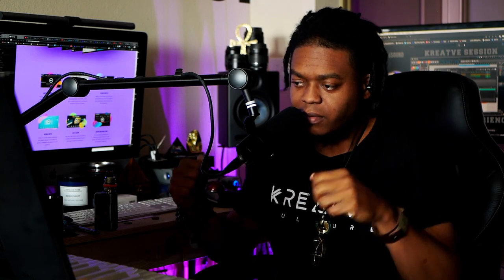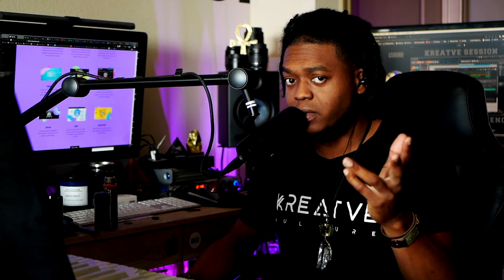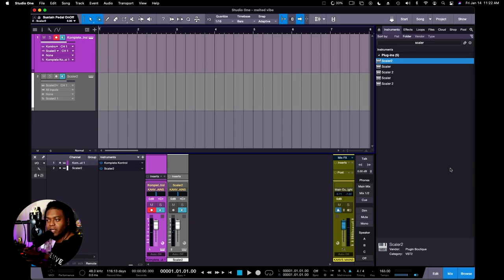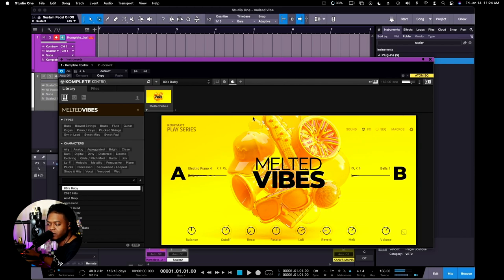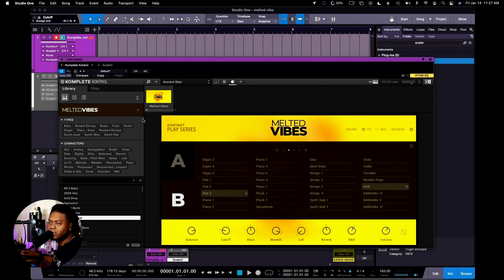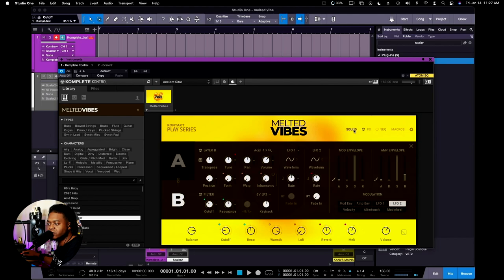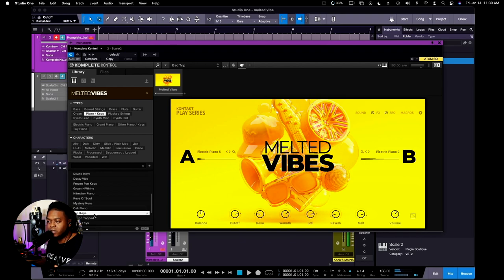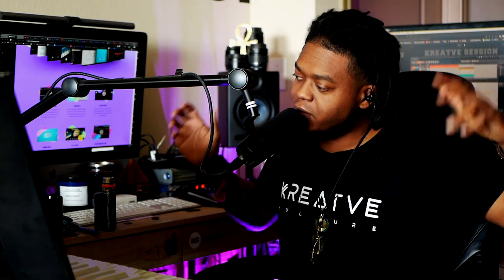Komplete Now - Melted Vibes